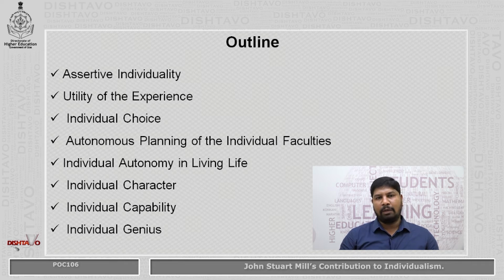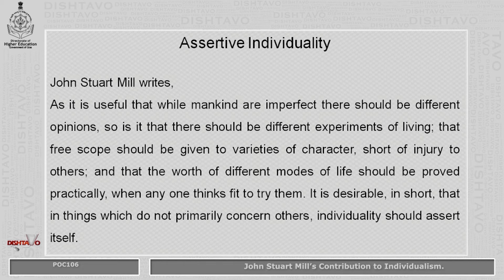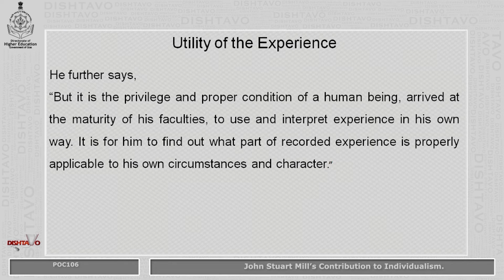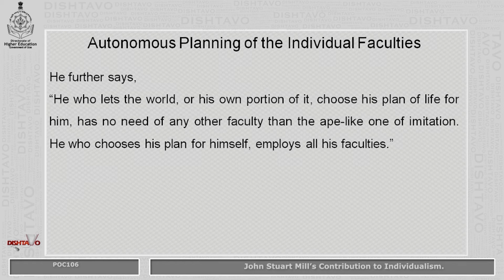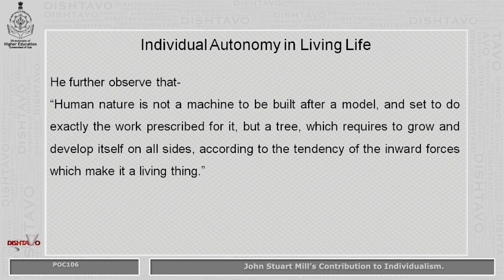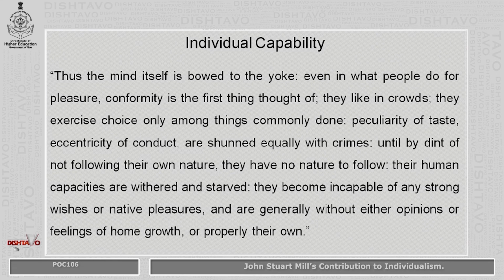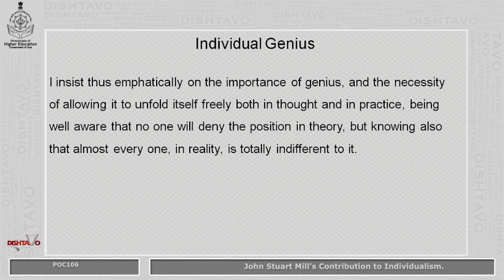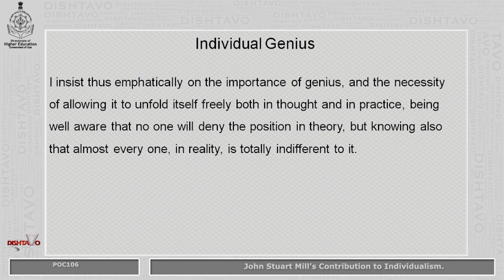13 || POC 106 || John Stuart Mill || John Stuart Mill's Contribution to Individualism